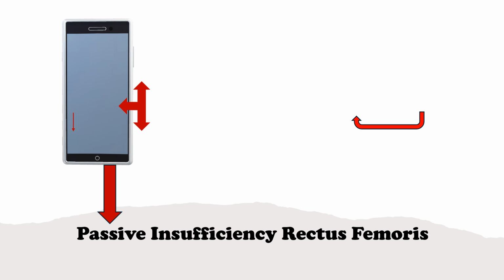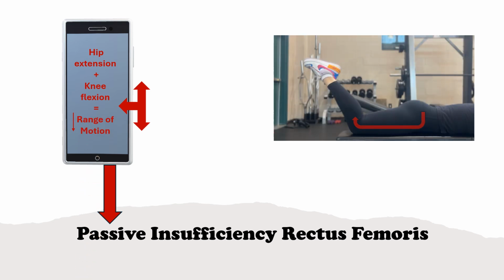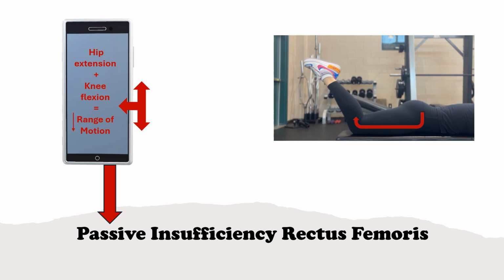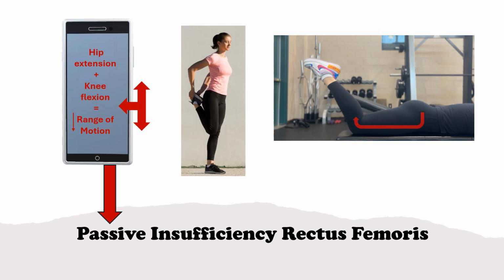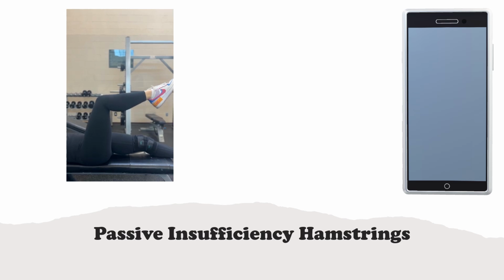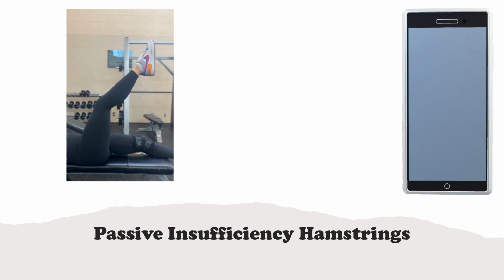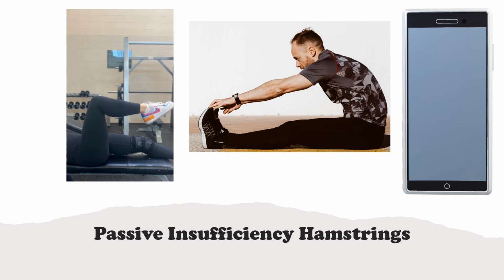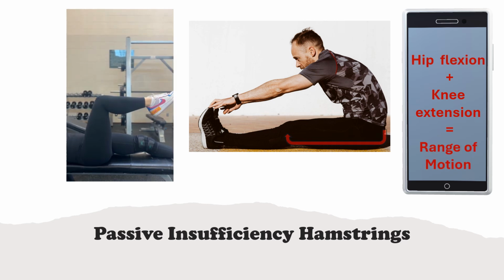Stretch right for the muscle type. Passive Insufficiency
Master the concept of passive insufficiency and how it applies to stretching.